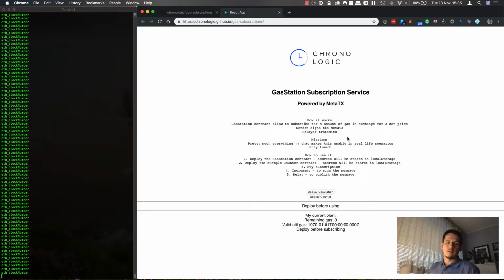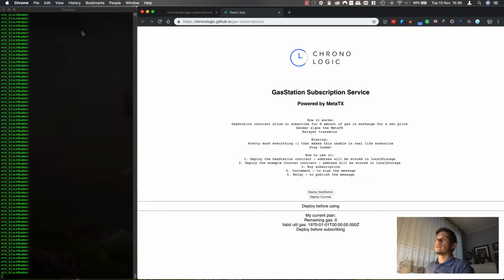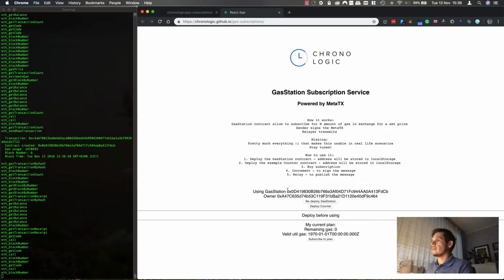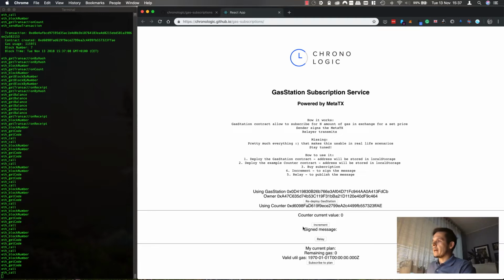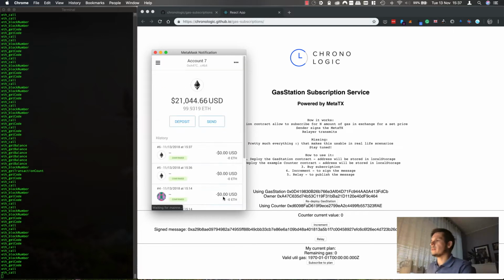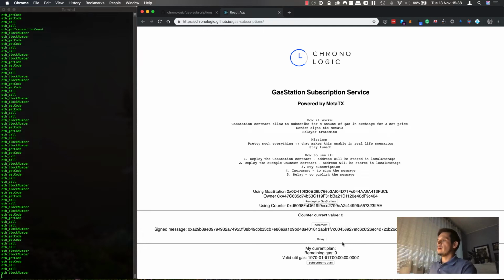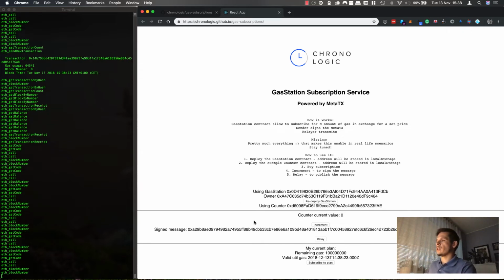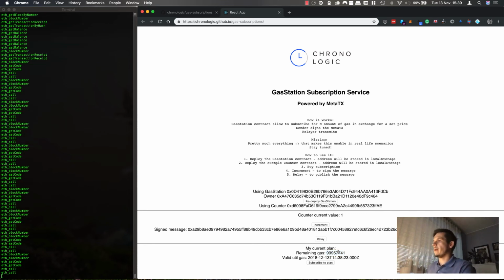ChronoLogic GasStation Subscription Service Demo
How it works:
Sender signs the MetaTX
Relayer transmits

Missing:
Pretty much everything :) that makes this usable in real life scenarios

How to use it:
1. Deploy the GasStation contract - address will be stored in localStorage
2. Deploy the example Counter contract - address will be stored in localStorage
3. Buy subscription
4. Increment - to sign the message
5. Relay - to publish the message